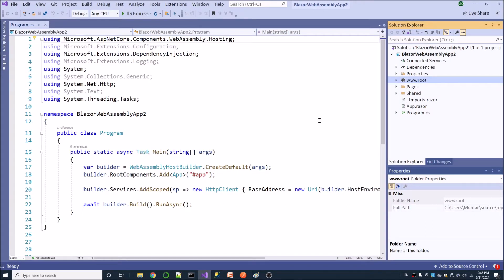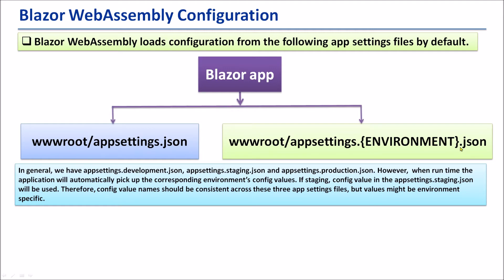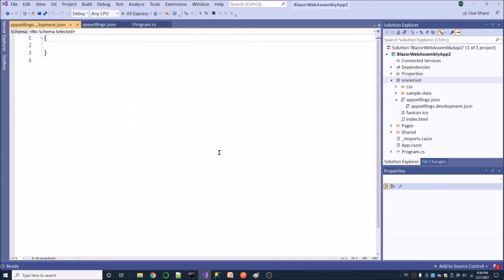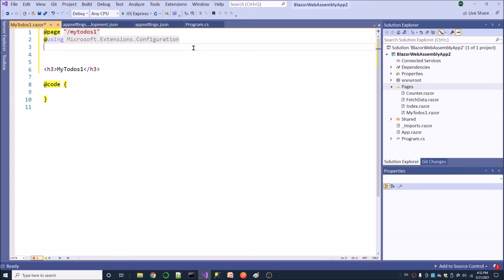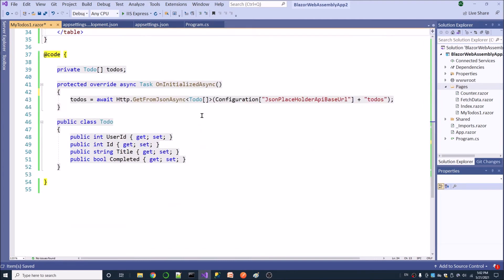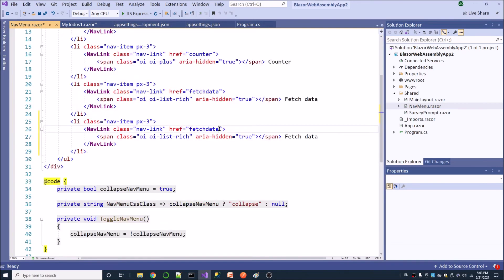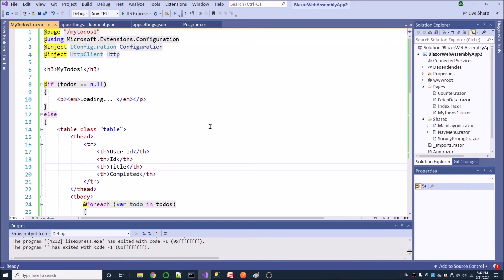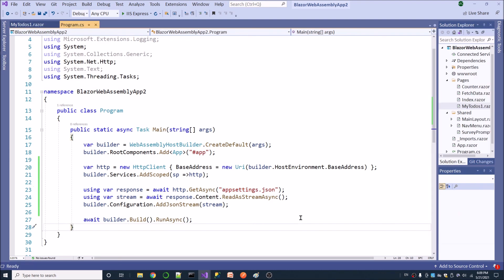Lec-19: How to Add Configuration File to Blazor WebAssembly Apps - #4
This tutorial presents how to add configuration files to the Blazor WebAssembly apps.
1) Add configuration file, appsettings.json, to the web root folder.
2) Read config value from the configuration file.
3) Call external API in the Blazor WebAssembly app component.
4) Read config value from the Progarm.cs and add it the the Configuration collection.